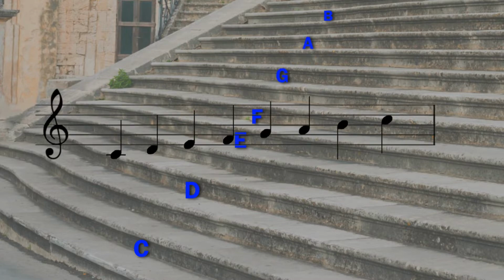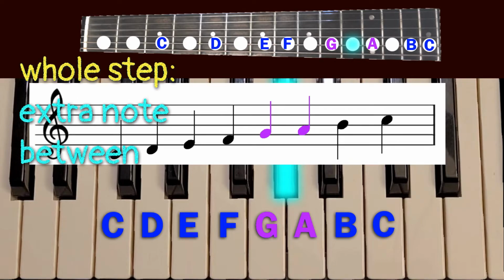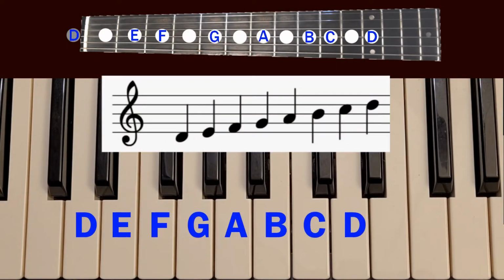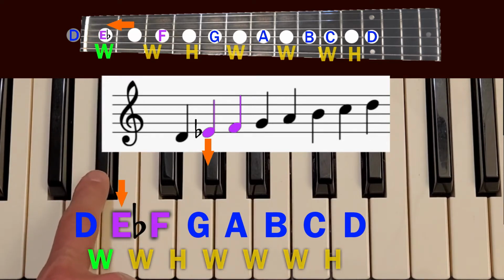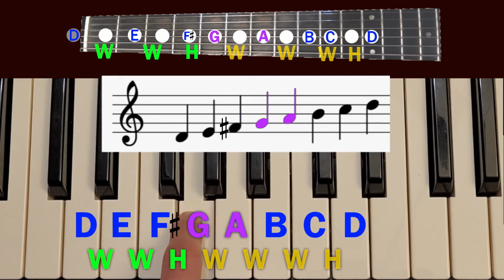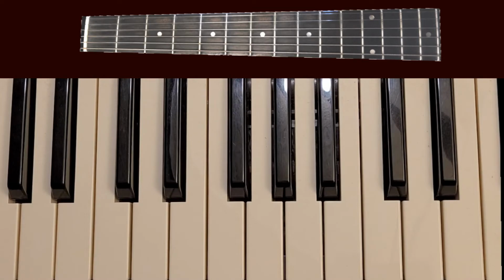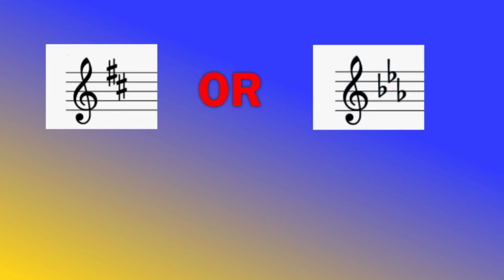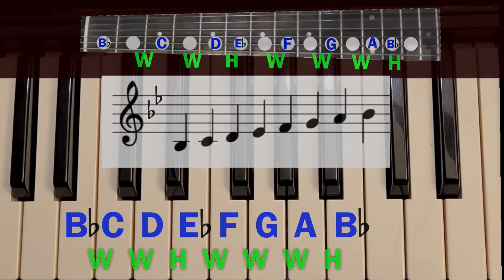The Secret Sequence of the Major Scale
Why are notes sharp, flat or natural (not sharp or flat) in a key?  How do we know which ones?  Why does the standard major scale sound like it does, no matter which note it starts on?  In this video, we’ll explore the pattern of the notes in the major scale - it’s not really a secret, but it might be a previously-hidden treasure for you!